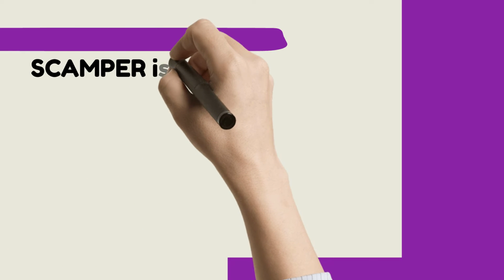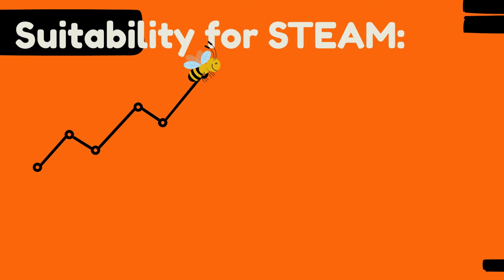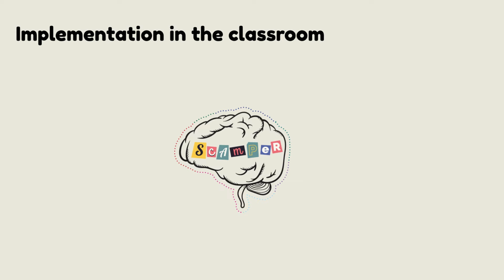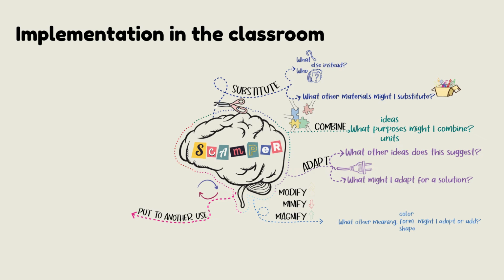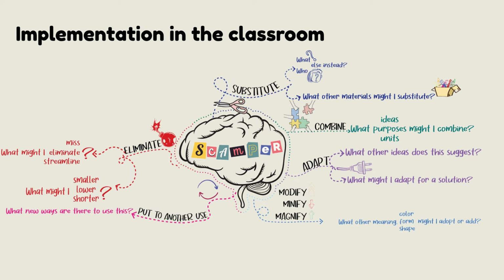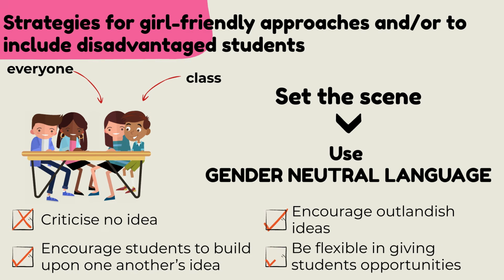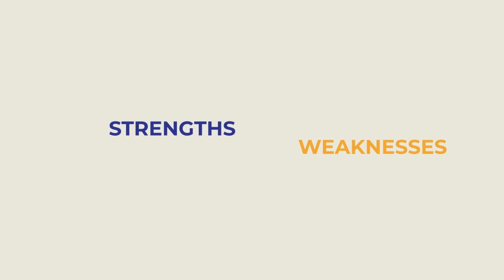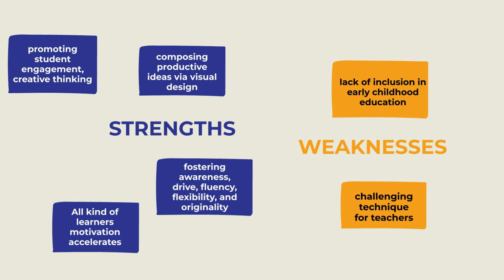SCAMPER- NGSS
NGSS project aims to promote STEM+Arts in early childhood education through the novel approach that will focus on Social and Emotional Learning concept (SEL), integrated with interactive approaches (e.g. drama, gamified learning, physical education etc.), addressing development of social, emotional skills together with the cognitive skills. The main focus will be on the following four skills: communication, critical thinking, collaboration, creativity. Acquisition of these four skills will help to remove emotional and conceptual barriers to science learning in early education, so that learners will feel confident to approach the subject in their later schooling. The secondary goals of the project will include: promotion of gender unbiased approach to STEM education; increase the environmental awareness and sensitivity of young learners.
As a 21st century education strategy, the project aims to increase children’s basic skills in STEM+Arts (creativity, critical thinking, problem-solving) and the competence development of teachers to effectively teach interdisciplinary art and science concepts using a real-world context for fostering more creative and collaborative learning environments in schools.
The project will strive to encourage the participation of young girls in STEM, and will develop and test a behavioural change assessment model. In addressing the issues of girls’ engagement in STEM by testing out innovative encouragement measures in the early stages of education, the project aims to produce a strong impact on all project target groups.
NGSS expects to directly reach at least 100 teachers across EU and their students (3000 pupils) during the piloting phase, as well as at least 55 educational institutions. The project will strive to procure contribution of 18 female STEM+Arts professionals, 30 institutional stakeholders, 220 participants at Multiplier events, wider dissemination to +300 school stakeholders.
Specific Objectives:
– Increase the competence development of teachers and educators to effectively teach STEM+Arts concepts to young children at early childhood education, with a focus on girls, so to foster creativity, critical thinking and problem-solving competences;
– Increase and nurture girls’ interest in STEM fields through the development of gender, inclusive teaching methods and open resources focused on STEM+Arts learning in schools with a real-world context;
– Support a behavioural change in girls to foster non-gender stereotyping in education and career choices, motivating girls to fulfil their potential in STEM fields and reduce the gender gap;
– Integrate a 21st century education strategy for developing more creative learning environments in pre-primary, primary schools through the adoption of interdisciplinary STEM+Arts learning approaches joined with gender inclusive practices in school curriculum.
NGSS will include a comprehensive analysis on the value of STEM+Arts education in increasing the motivation, participation of young girls in STEM fields and development of Online Training Curriculum for teachers in STEM+Arts learning and gender sensitive practices to support educators and teachers to implement interdisciplinary approaches in teaching arts & sciences at schools.
All training workshops will support teachers to become mentors, providing guidelines and training the facilitators for the piloting of the OER.

As added value, the partnership will create a STEM+Art Kit for pupils and a Digital Toolkit for Teacher Training Course to be used in the classrooms with teachers and children. The outputs will contain a set of new and digital methodologies and tools that will support teachers in reducing gender gaps regarding women and STEM by adopting inclusive STEM+Arts learning.
These outputs will combine formal and non-formal teaching approaches as well as ICT based activities in order to enrich both teachers and pupils, supporting young students, especially girls, to make non-stereotyping choices in their future educational pathway.
The creation of the Policy Recommendation for STEM+Arts Education co-produced with teachers, educators, STEM professionals & stakeholders from 6 EU countries and targeted at educational decision makers will give an EU dimension to the project. The Policy Recommendation Paper & Impact Report will provide a framework for educational organisations to integrate STEM education through using evidence-based results will foster the participation of girls in STEM where the gender gap still persists.
The project target groups are educators and kids from pre-primary and primary school stage.
The project is funded by the Erasmus+ Turkish National Agency.